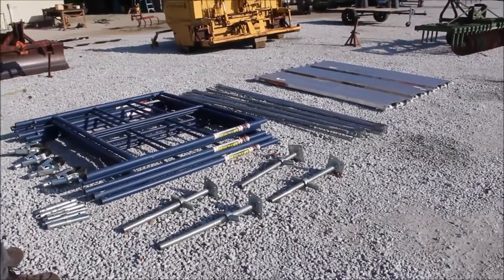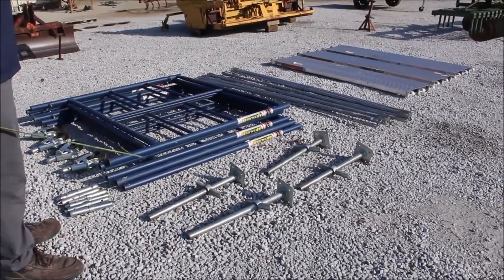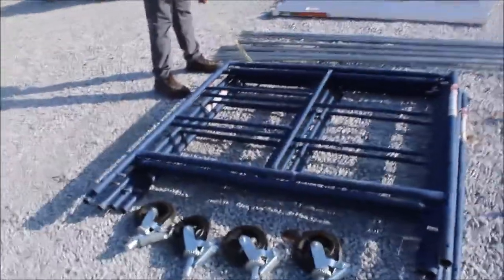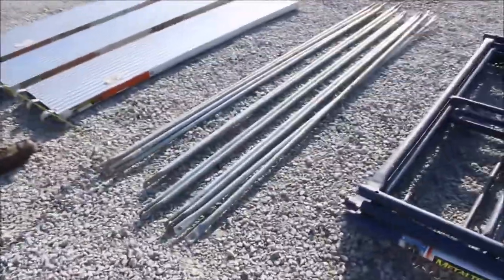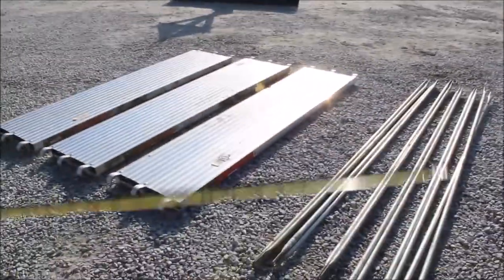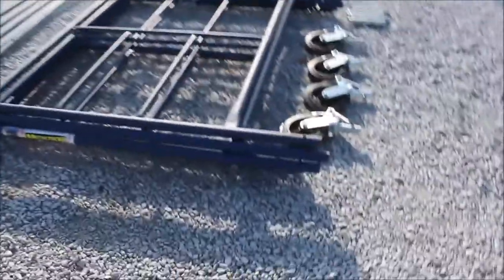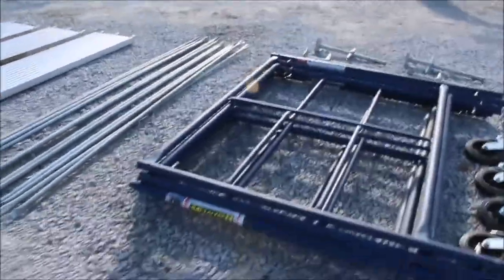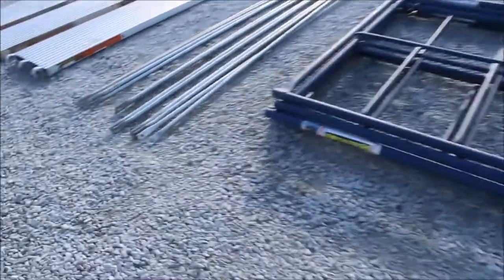METAL TECH 1 For Sale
Title: METAL TECH 1 For Sale

Category: Ladders / Scaffolding